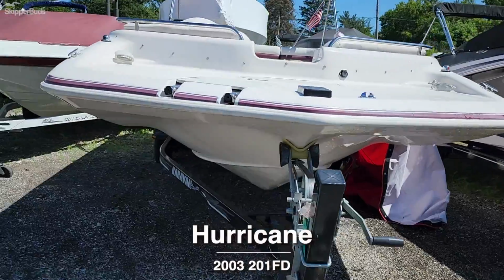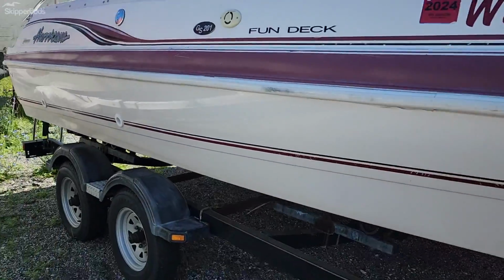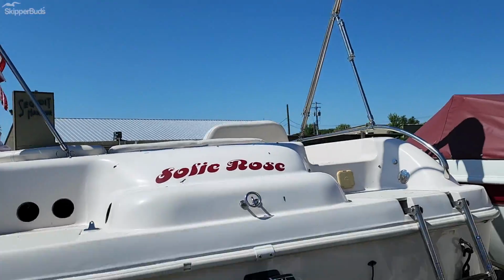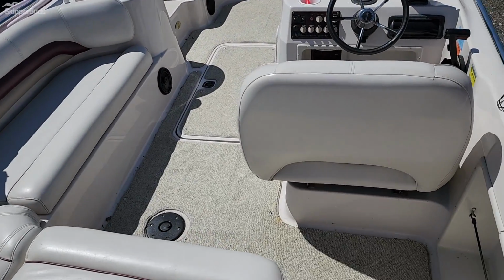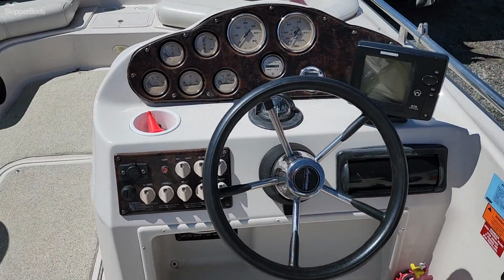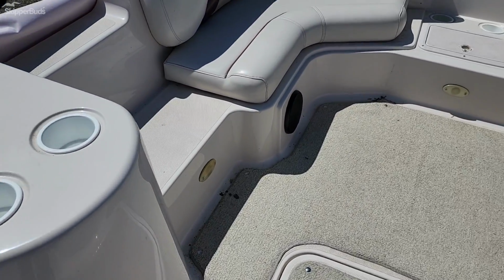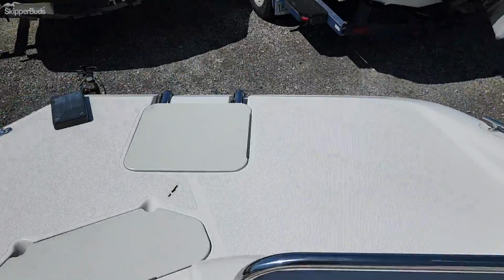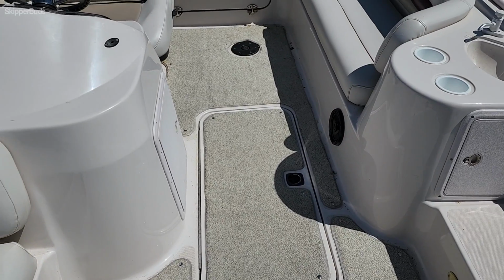2003 Hurricane Hurricane Deck Boat Tour SkipperBud's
Check out this easy to trailer deck boat! Only 230 hours. Trailer is included but no title. (See Laura on how to get one. Previously kept in WI) We offer financing! Includes life jackets and water toys too!